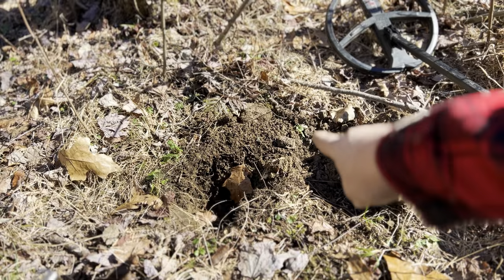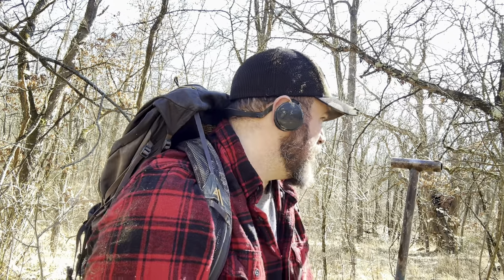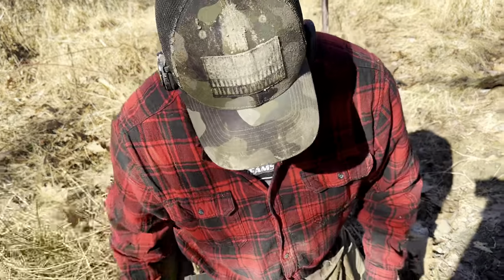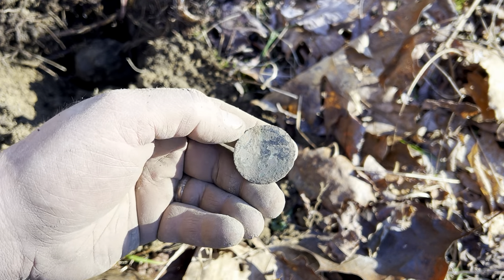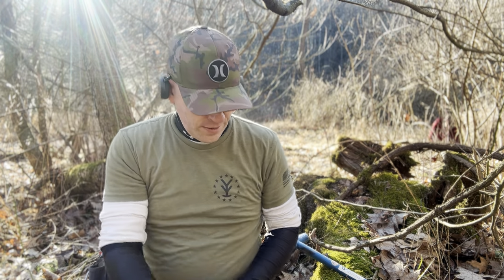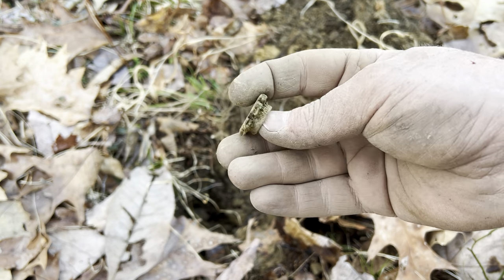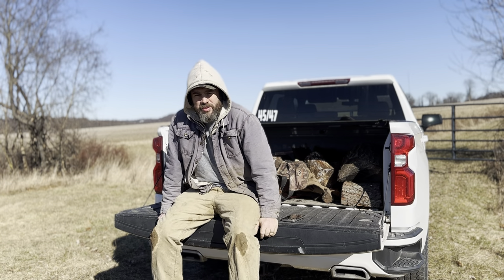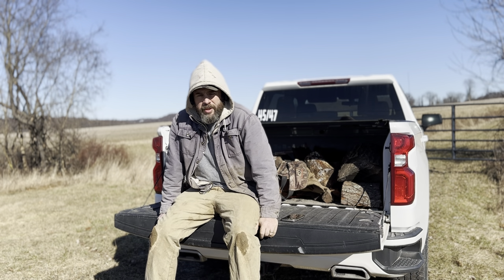FOREST & FIELD Metal Detecting! So MUCH Lost!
This week we hit the Forest and Fields Metal Detecting! Lots of Treasure Lost.